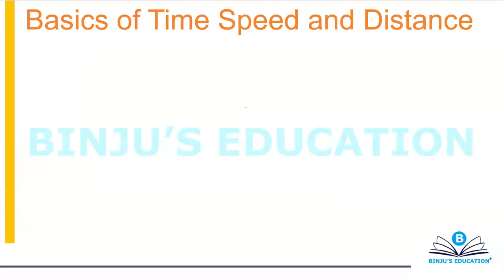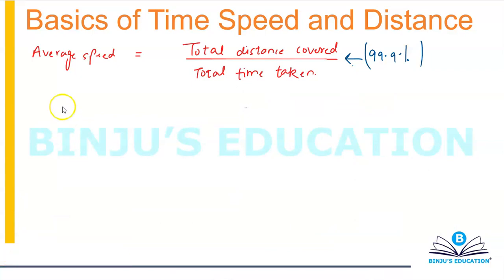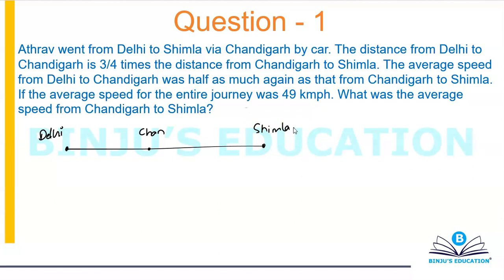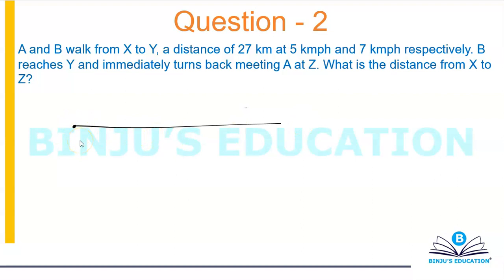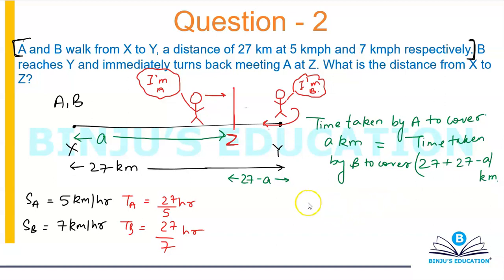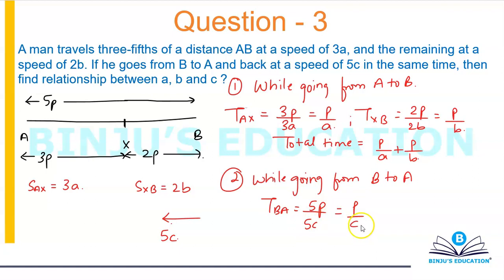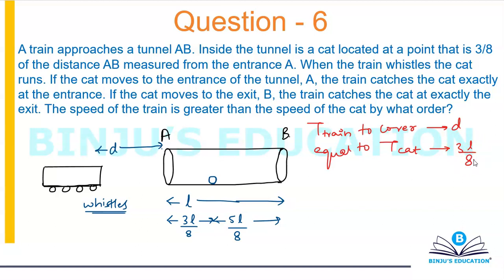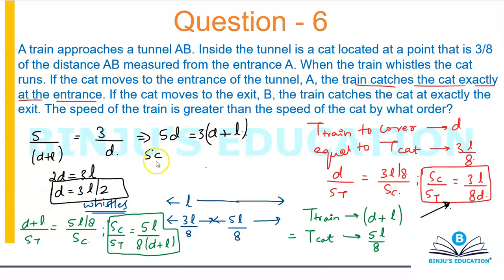Time Speed Distance - 1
1) Basics of Time Speed and Distance.
2) How to calculate average speed.
3) Questions based on basics of time speed and distance.